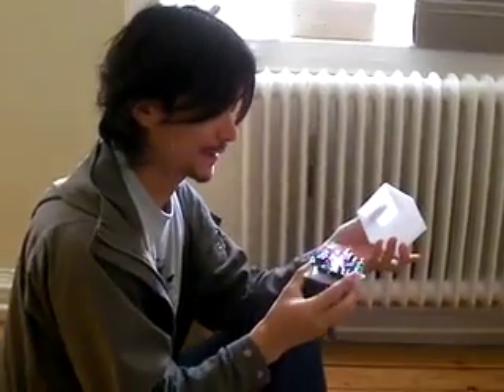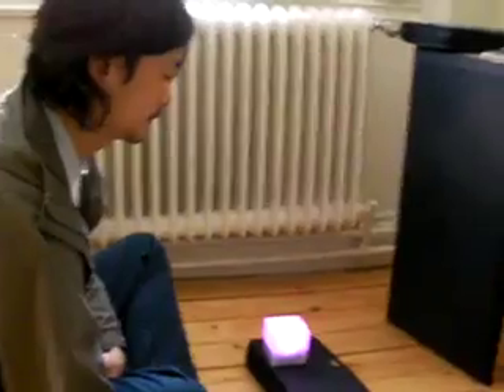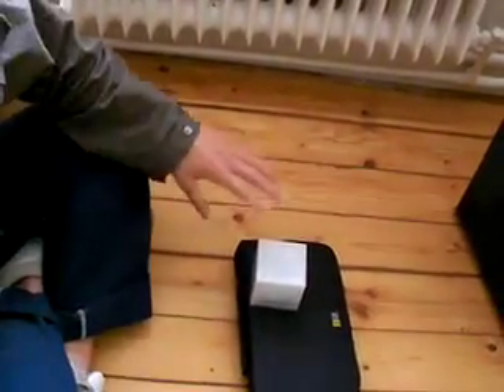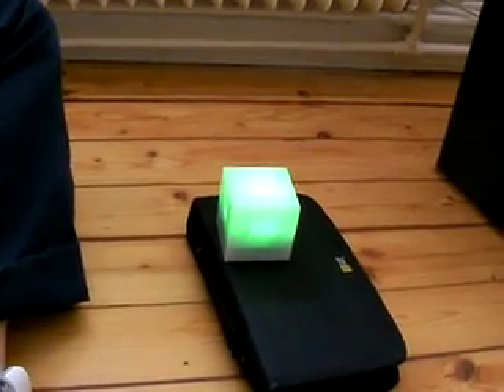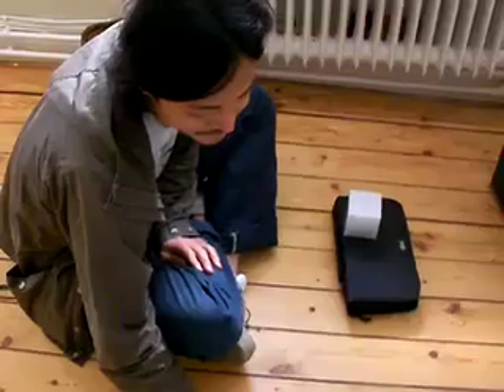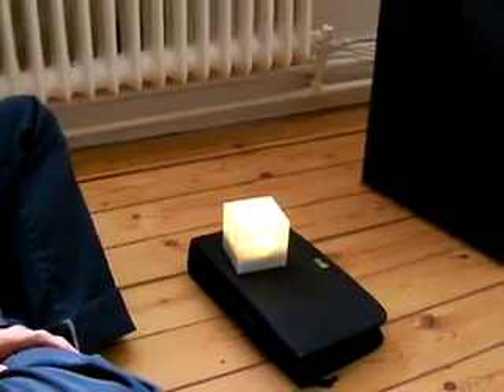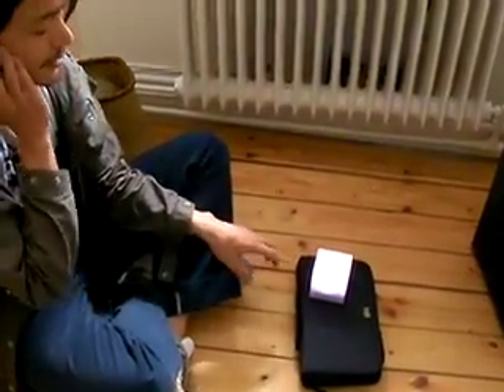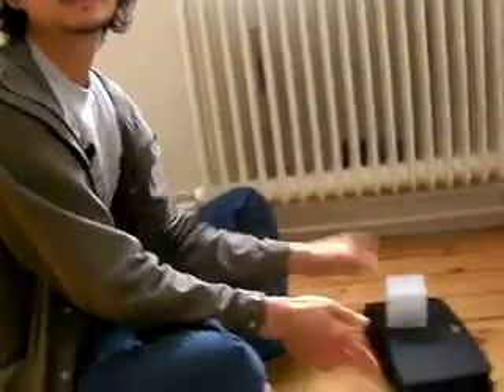command line wave ( lighting cube )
By 4nchor5 la6
Daito Manabe + Motoi Ishibashi: concept
Daito Manabe: sound programming
Motoi Ishibashi: device hardcore programming
Toshiaki Yanagisawa: box design
super thanks for Kanta Horio and people who helps us!